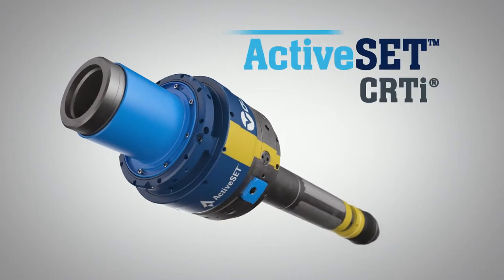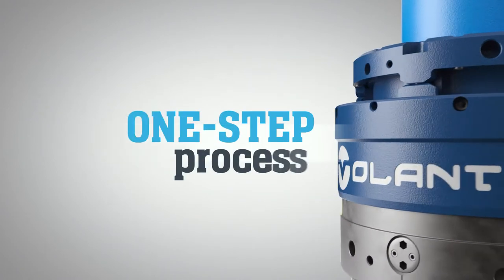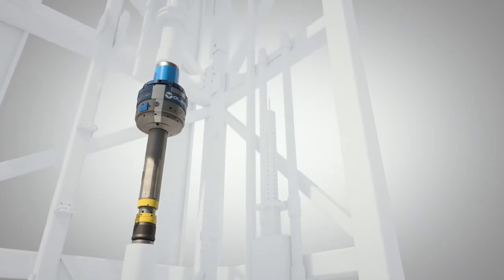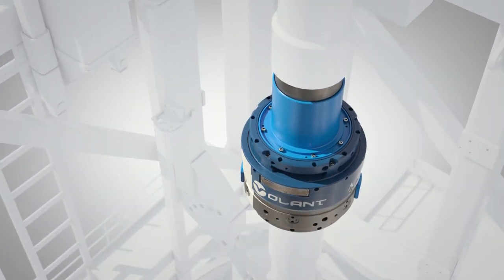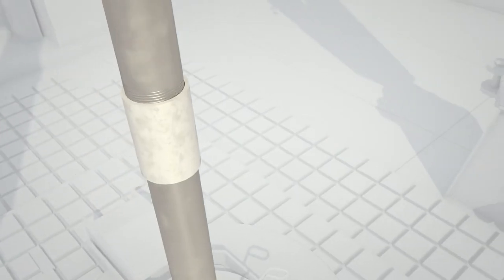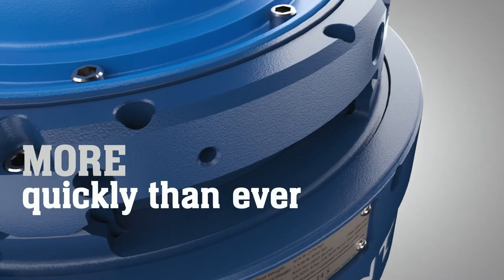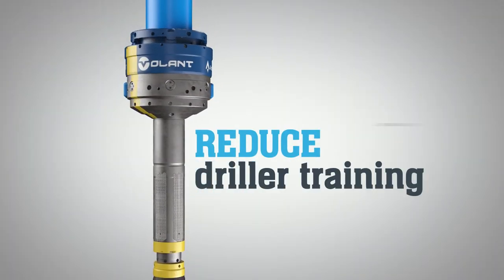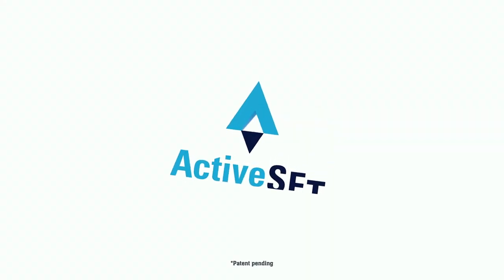ActiveSET™ CRTi® Casing Running Tool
The all new ActiveSET™ CRTi® casing running tool streamlines tool activation to a one-step process by eliminating the need to manage set down load while simultaneously rotating to the right. Get more safety, more simplicity, more efficiency.